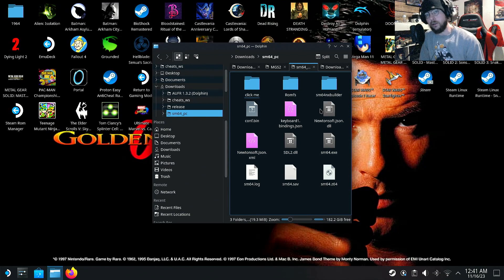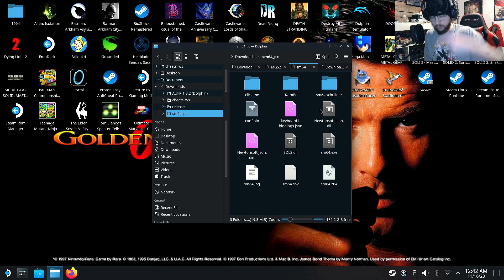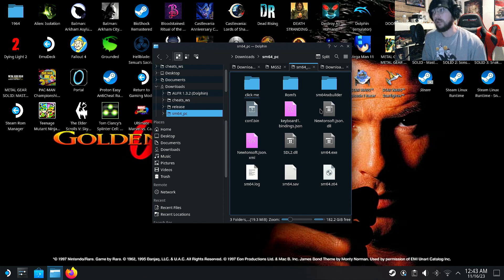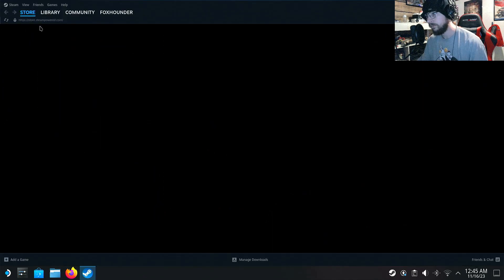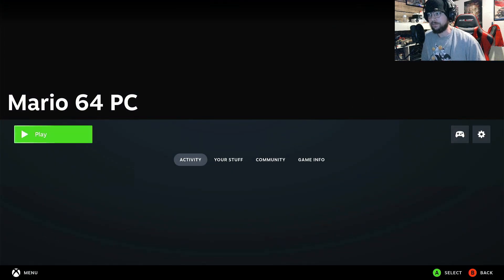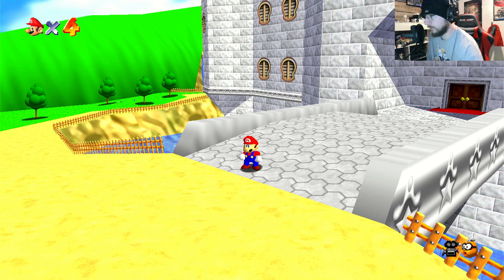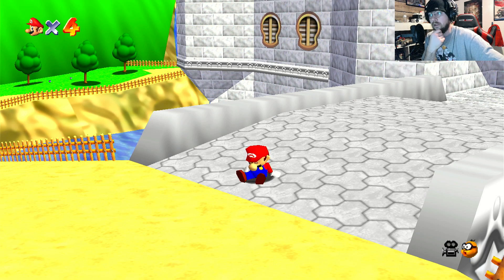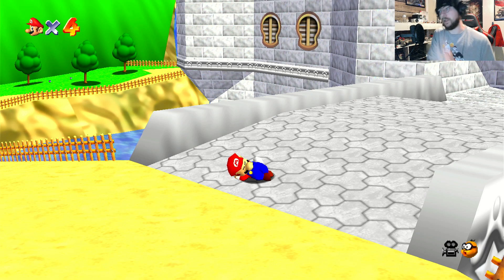How to install Mario 64 PC on Steam deck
Update: I was informed by a viewer that the Decompilation project was done from the original game, not from Nintendo’s website/server leak. I was operating under false information regarding the origins of the project. The project itself is legal.

Again, I can’t/shouldn’t provide a download link because of the inclusion of the original ROM, and the ROM is included in most versions of the file I’ve seen. You still need to have a legally owned copy of the game to have the ROM. I understand some will be upset about that, but I have to protect my channel so I can continue to provide these kinds of tutorials.

I’ll say that there might be an Archive on the Internet where you might find it, but who knows? You can also go through the process of doing it yourself